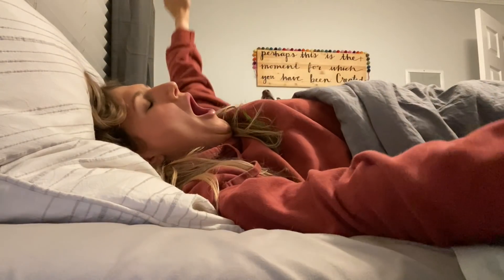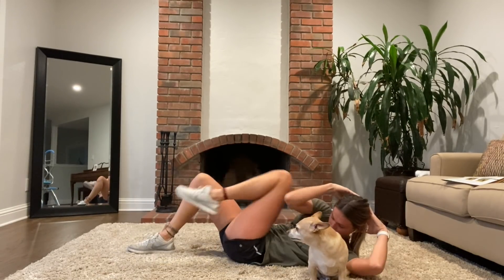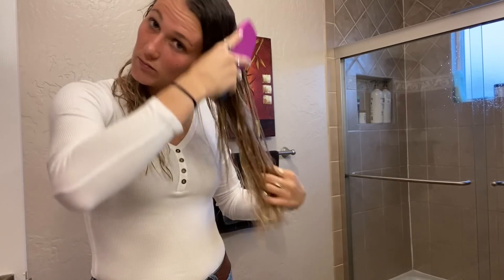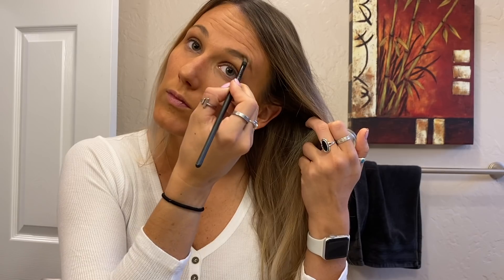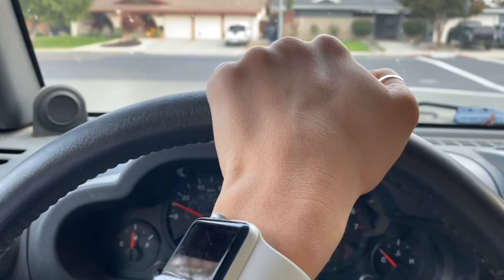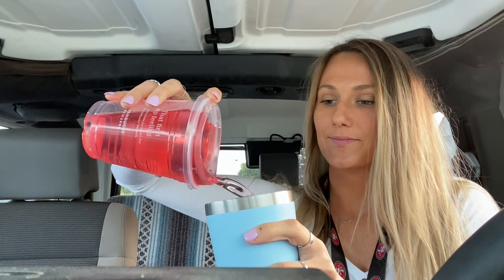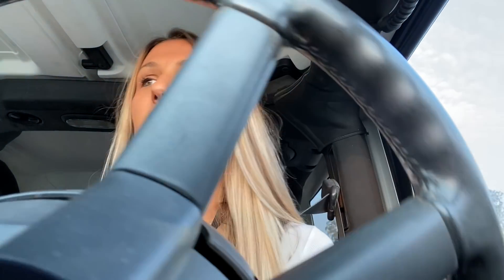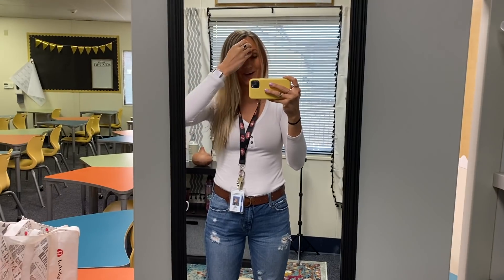MORNING ROUTINE |22 Year Old High School Teacher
//Products used:
-Body Lotion (couldn't find the exact one):
-Moisturizer:
-Maybelline Foundation:
-Mac Mineralized Skin Finish Powder
-Colorpop Bronzer
-Maybelline Eyebrow Gel:

// Workout:
30 reps of each:
-Table Top Crunches
-Table Top Crunches with extension
-Elbow to knee (Left)
-Elbow to knee (Right)
-Elbow to knee with extension (Left)
-Elbow to knee with extension (Right)
-Heel touches
-Toe touches
-Squats
-Alternating standing lunges
-Laying side push-ups (Left)
-Laying side push-ups (Right)
-Triceps Dips